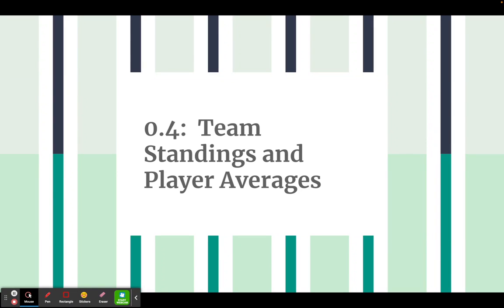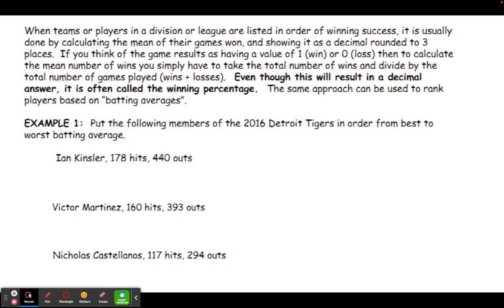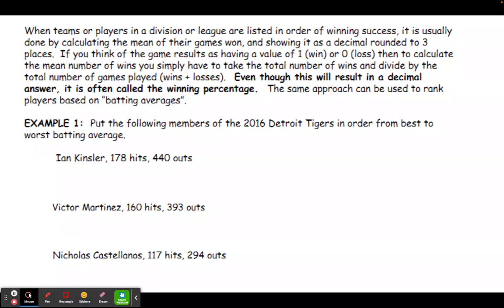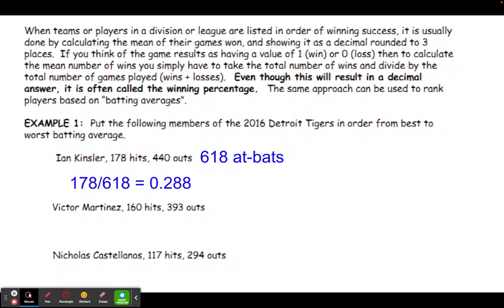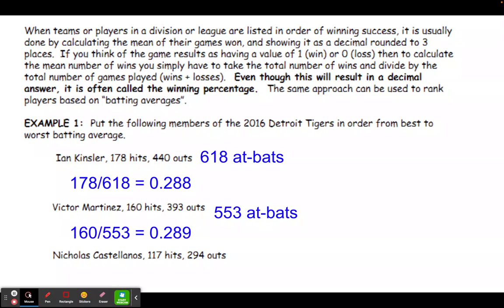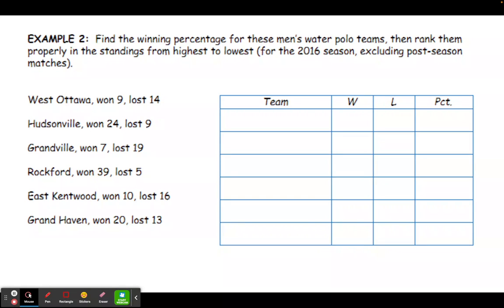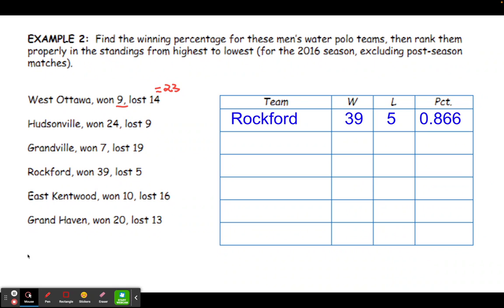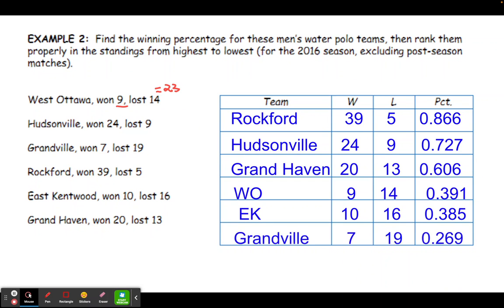SIS Lesson 0.4